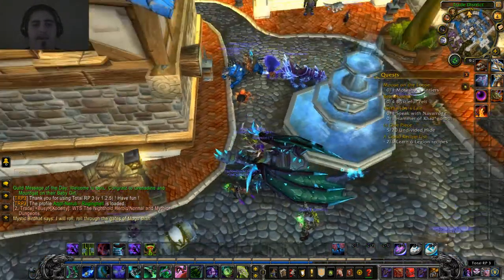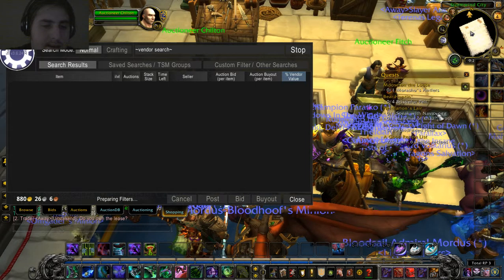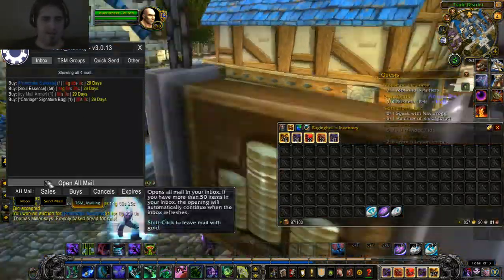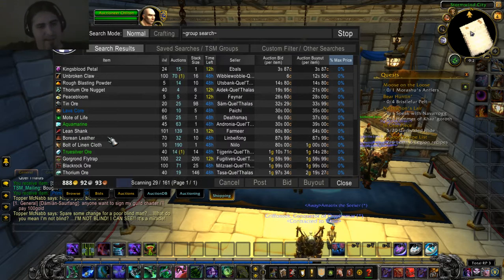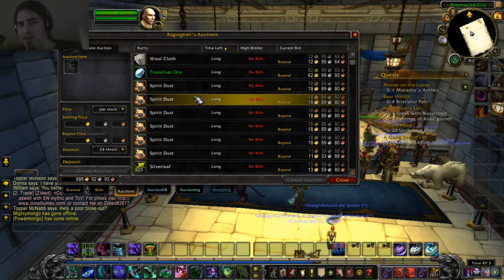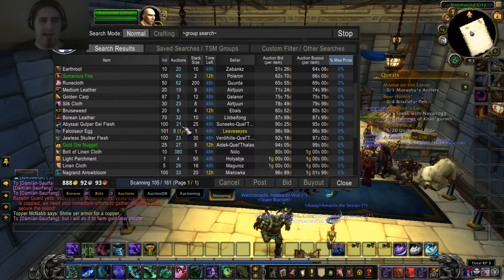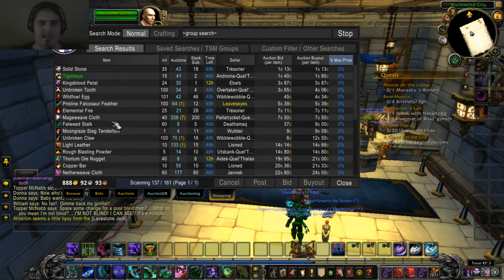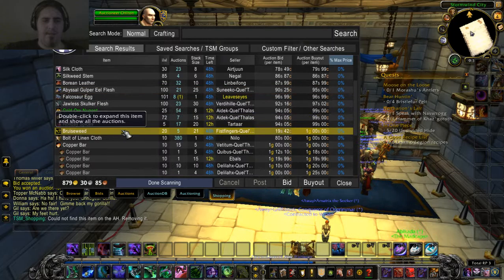wow make 10 million gold in one month : day 2 part 1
its gonna be in 2 parts